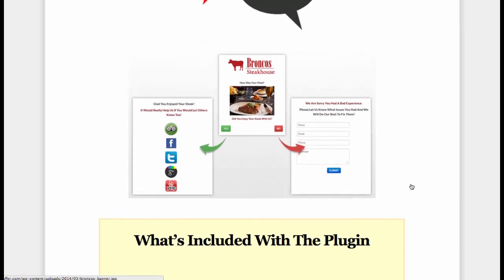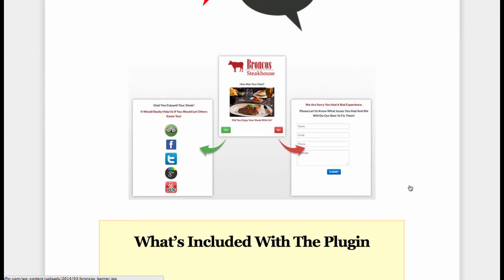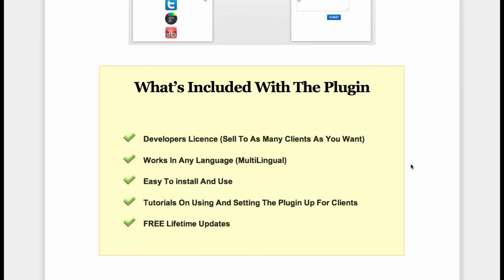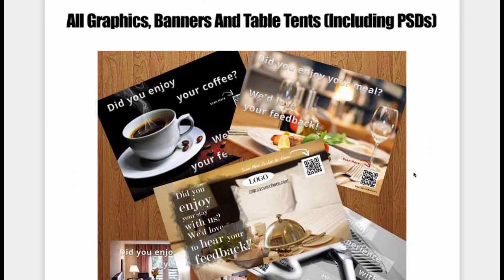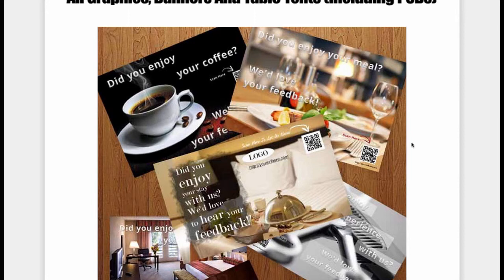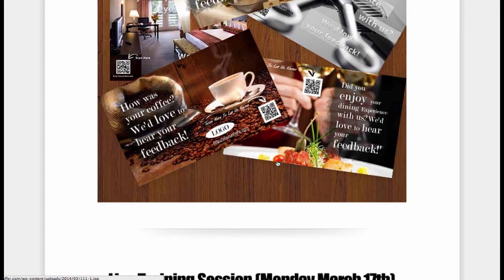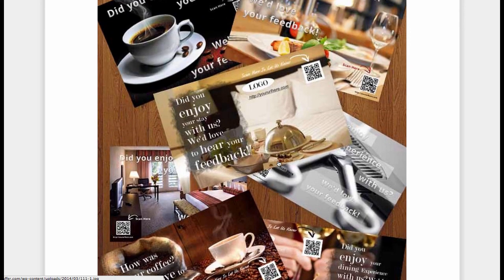Review Buffer Plugin | Review Buffer Plugin Demo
Review Buffer -- What Is It?

This
Review Buffer Plugin Helps Local Businesses STOP Bad Reviews Reaching Social Media, And At The Same Time PROMOTES Good

Reviews. For an indepth look at how Review Buffer the plugin works, check out the video above.
It's a simple plugin, solving a very important problem for any customer facing businesses -- and now anyone can sell this

Late last year we had a question from one of our clients. 'What can I do to stop bad reviews before they happen?'

We thought long and hard about it -- and came with with the idea that a question based review page would be the best

option. So rather than promote 'Review Us On Facebook', the restaurant could push people to a review/feedback page.

This page would ask them 'Did You Enjoy Your Meal?' If Yes was selected, they would go to a page where they could find

form -- capturing the negative feedback before it hit social media.

Video title : Review Buffer Plugin | Review Buffer Plugin Demo